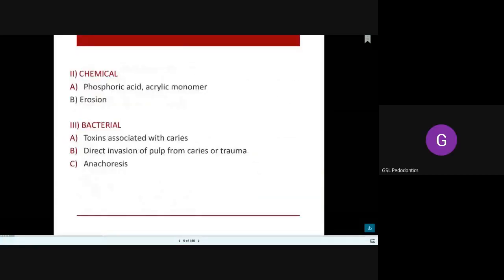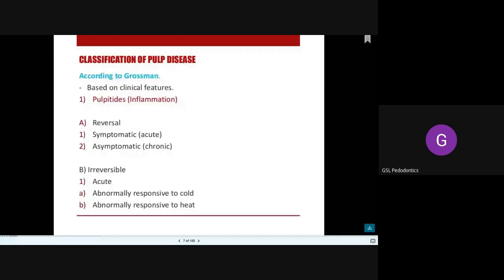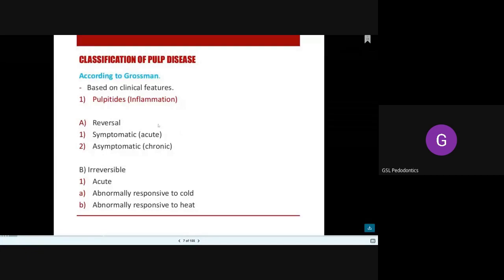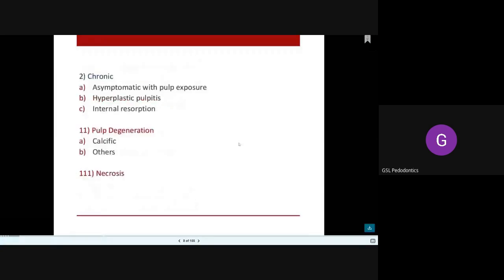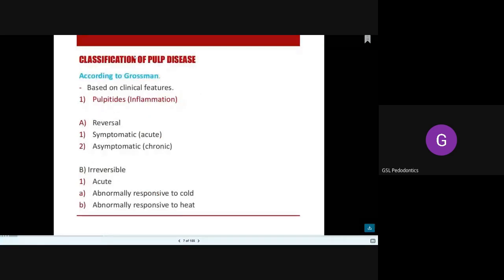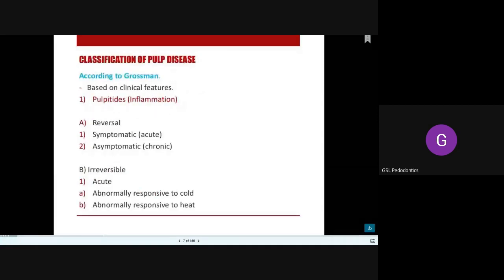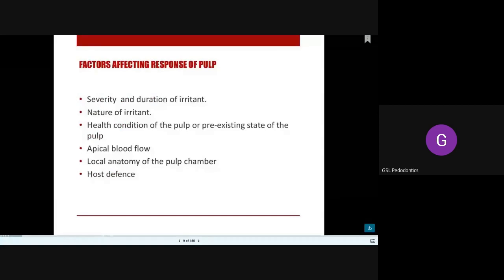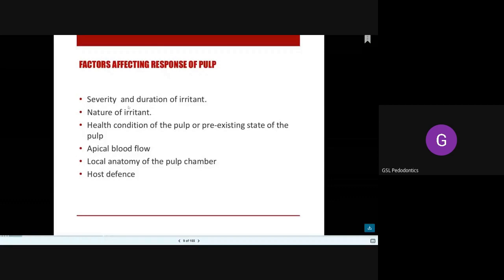Pulp & Peripaical Diseases